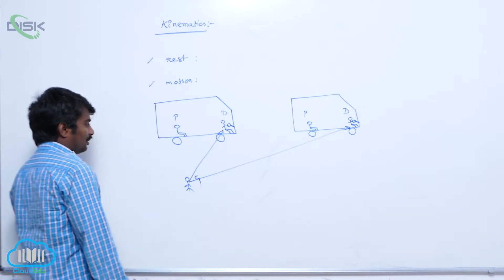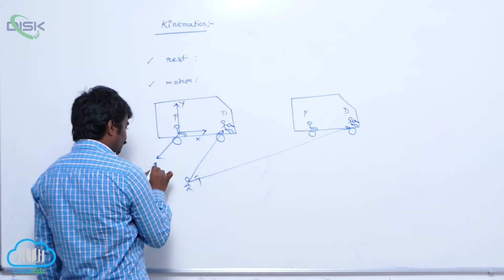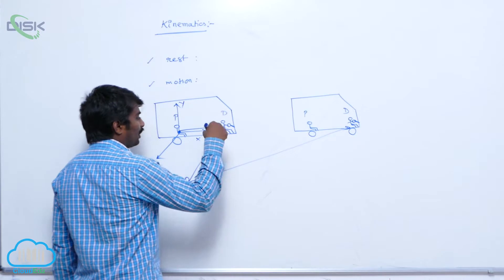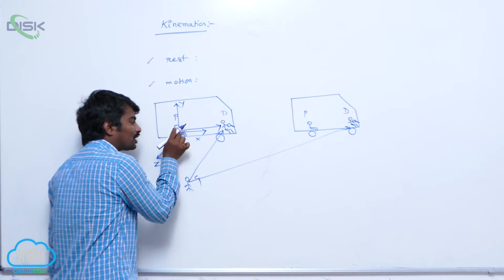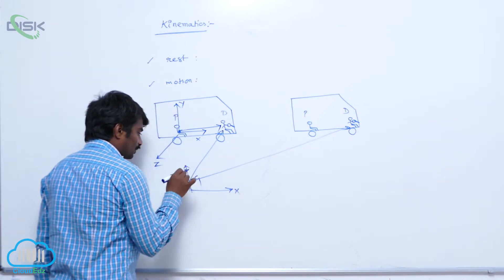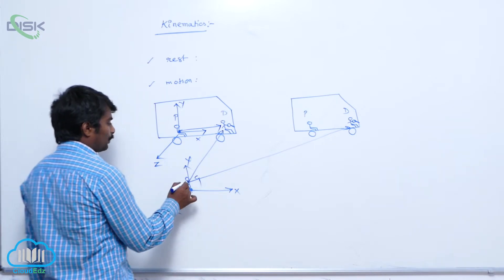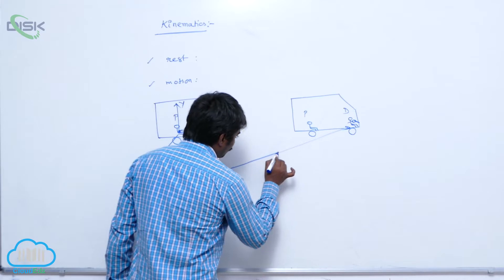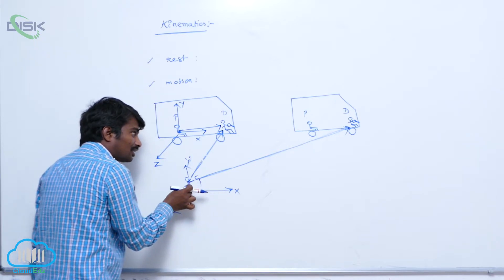Position Path Length and Displacement || Definitions of rest and motion 2 || Disk Telangana